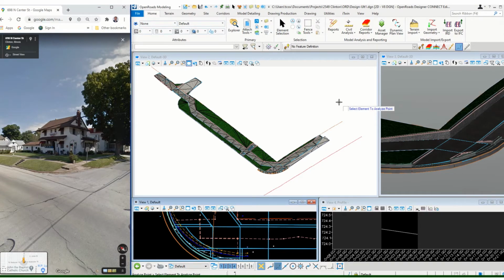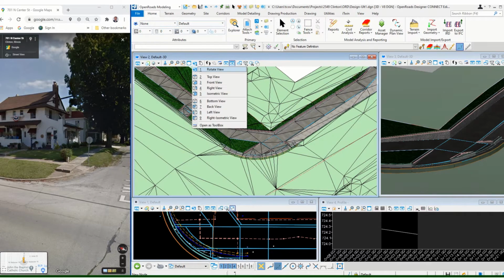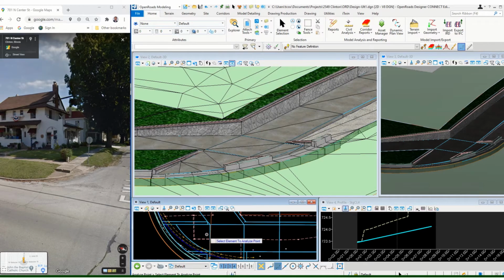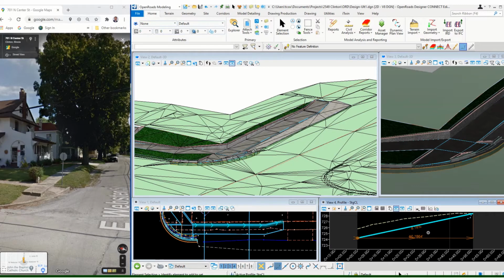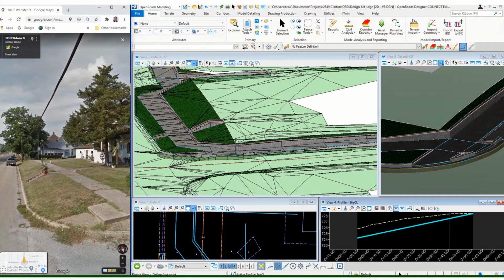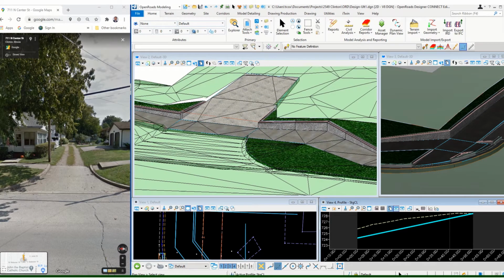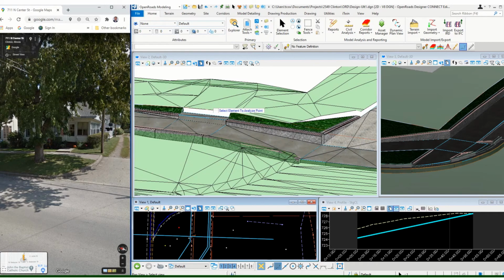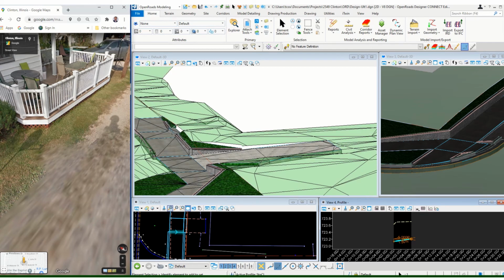Clinton IL ADA ramps using Bentley OpenRoads Designer ORD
ORD ADA Bentley Design Clinton IL